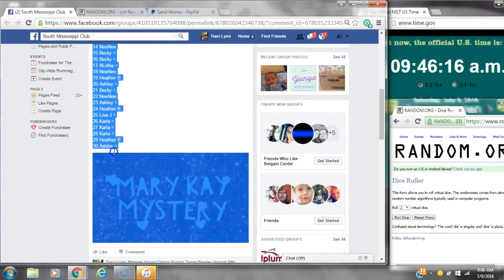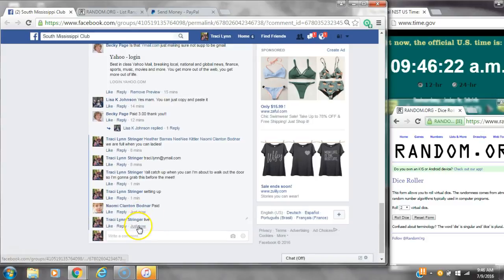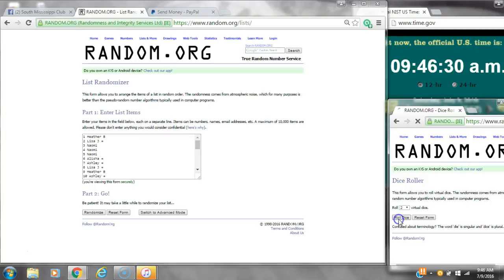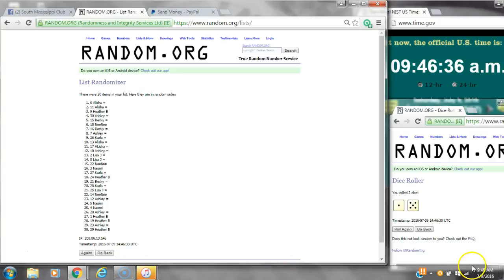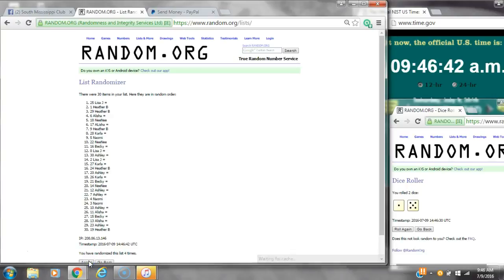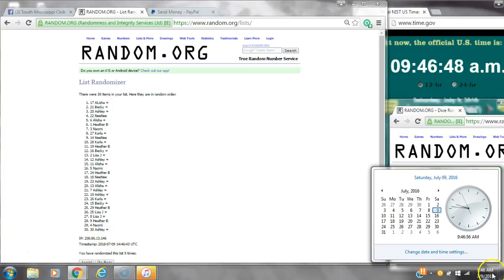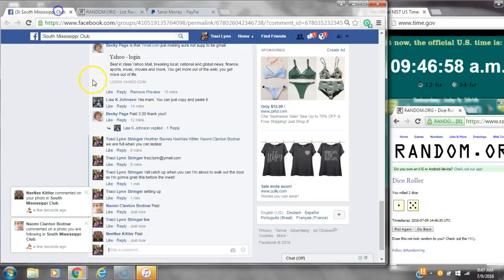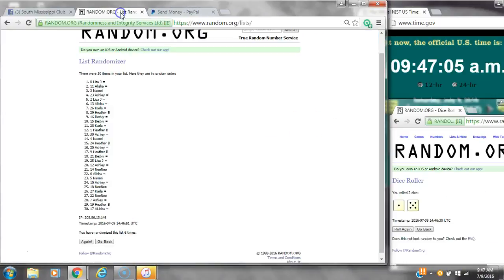My Mary Kay Mystery